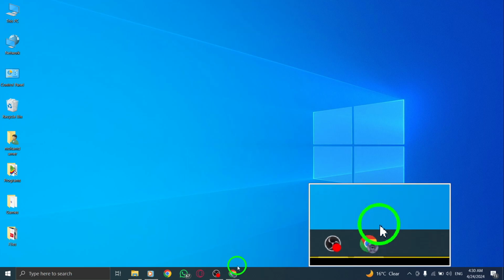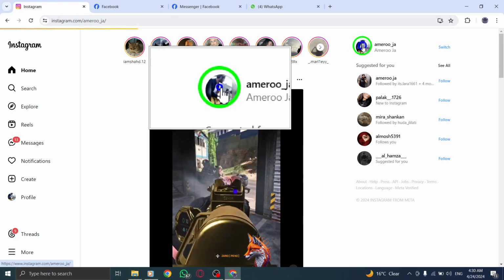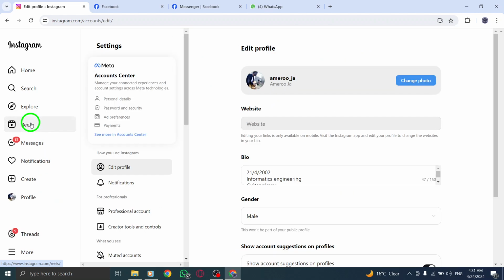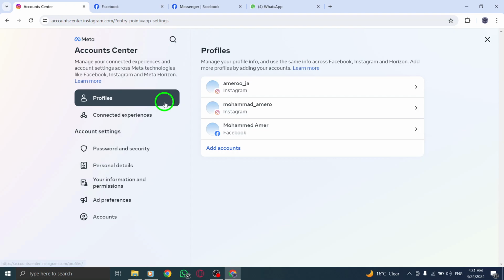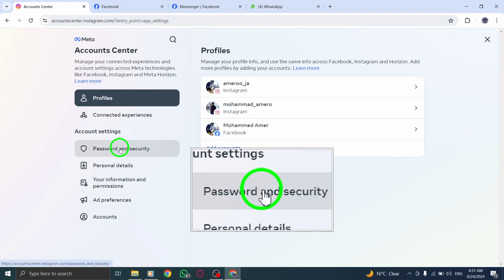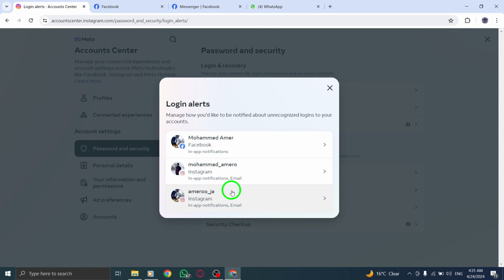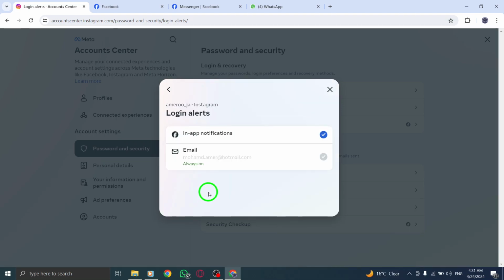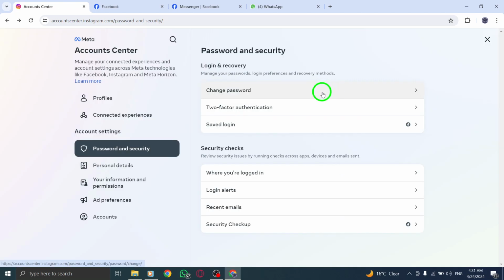How To Disable Login Alerts On Instagram On PC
In this YouTube video, discover how to disable login alerts on Instagram on your PC with these straightforward steps:

1. Open Instagram.com
2. From the left down corner, click on your profile.
3. Then click on the gear icon to open settings and privacy.
4. Click on See more in Accounts Center.
5. Click on Password and security.
6. Click on Login Alerts then click on your account.
7. Disable In-app notifications.

Take control of your Instagram account's security settings and manage your login alerts effectively. Follow these steps to customize your preferences and enhance your online privacy.